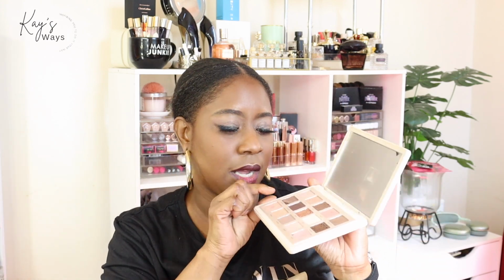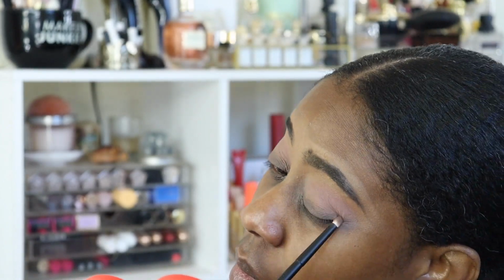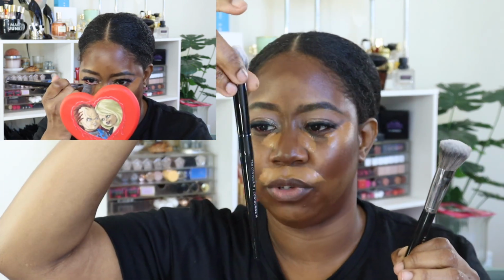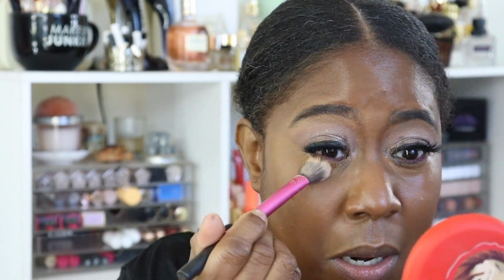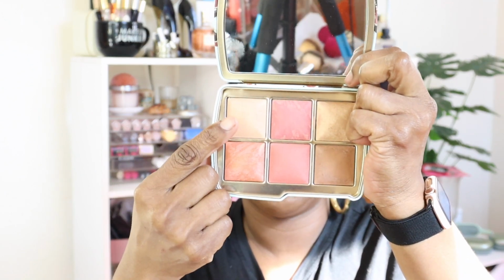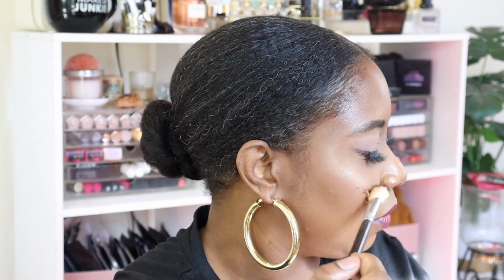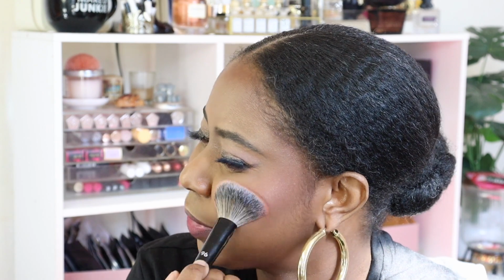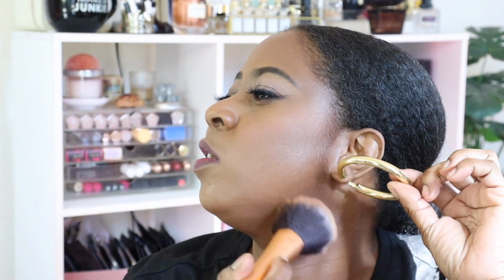GRWM: TRYING NEW PALETTES W/ NATASHA DENONA I NEED A NUDE & HOURGLASS | SNAKE PALETTE (HOLIDAY 2023)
What's up KSquad?! Today I'll be trying the new Natasha Denona I Need a Nude palette along with the New Hourglass Ambient Lighting Edit Unlocked Snake palette. hourglasscosmetics snakepalette ~Thanks for tuning in to this getreadywithme featuring new holiday2023makeup 💜 What are your thoughts on the newmakeupreleases ~ Let's chat about them in the comments below!!

Love this series? There's a playlist for that

F E A T U R E D  P R O D U C T S / T I M E S T A M P S

00:00 INTRO

01:21 Eyes
Natasha Denona Eyeshadow Palette

Charlotte Tilbury eyeliner (forgot which one - sorry)

Kiss Couture Masterpiece Lashes - Avante Garde

Kiss Lash Glue Liner - Black

Covergirl Exhibitionist Lash Enhancing Liquid Eyeliner - Black

Elf Power Grip Primer + 4% Niacinamide

Wayne Goss brushes
Sonia G brushes

05:46 Face
Natasha Denona Hy-Glam Brightening & Hydrating Medium to Full Coverage Crease Proof Serum Concealer (NP14)

LYS No Limits Cream bronzer - Strength

Makeup For Ever HD Skin Undetectable Longwear foundation (4N62)

Makeup For Ever HD Skin Undetectable Longer Blurring Powder Foundation

One/Size Ultimate Blurring Setting Powder - Sweet Honey

Clarins Water Lip Stain (04 - Violet Water)

The Clarins Lip Oils are the best!!

MAC Cosmetics Lip Liner - Cyber World

MAC Cosmetics

Hourglass Veil Translucent Setting Powder - Translucent Medium

13:34 Hourglass Ambient Lighting Edit Unlocked Palette - Snake

Real Techniques brushes at Ulta
Sephora Pro brushes

25:52 Outro

(via Subscription w. Epidemic Sounds)